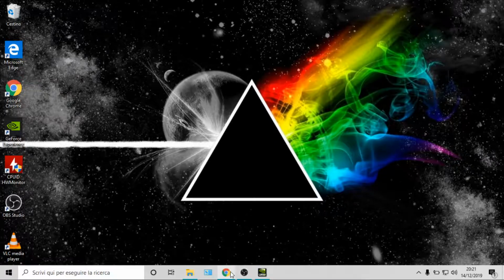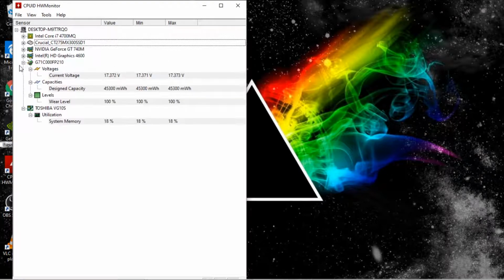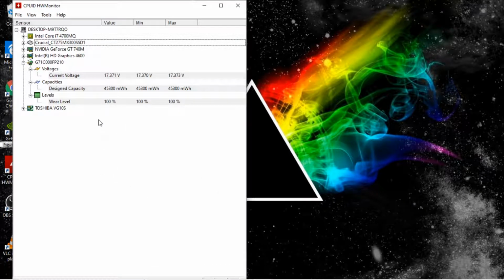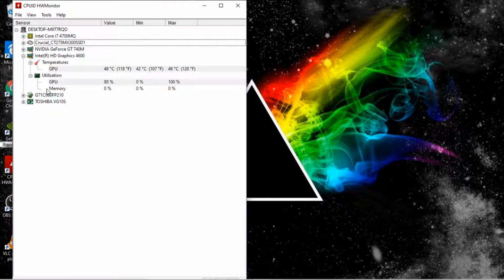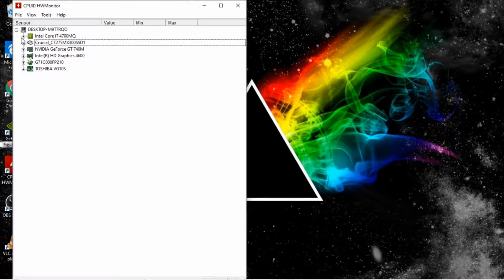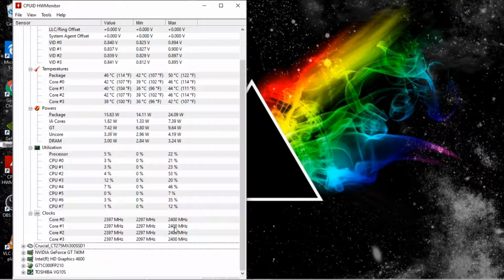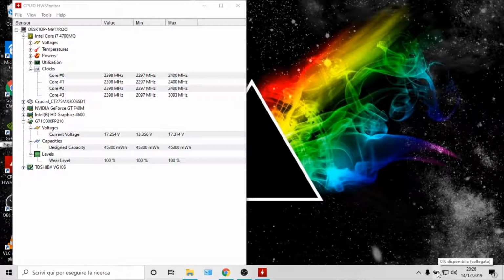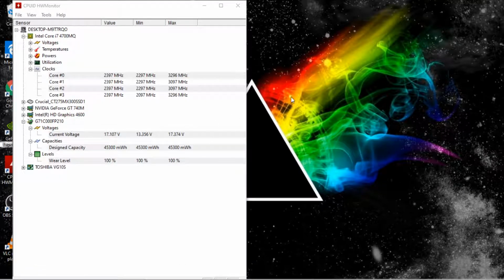Hw Monitor CPUid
useful programs/tips and tricks